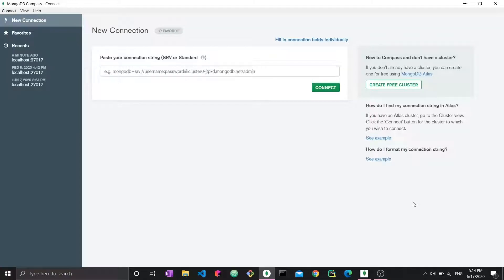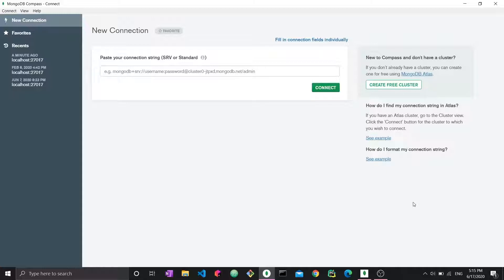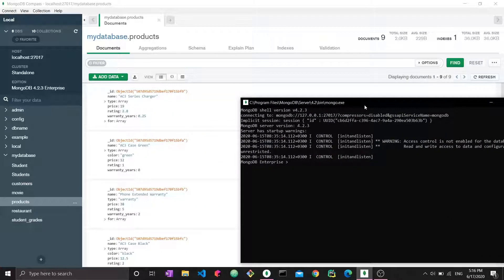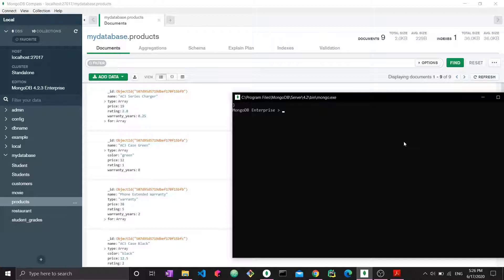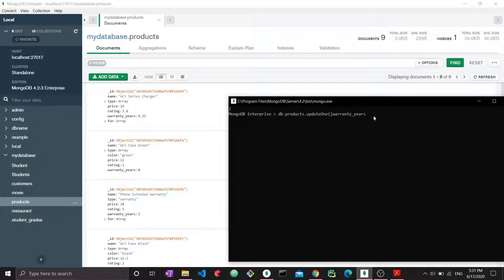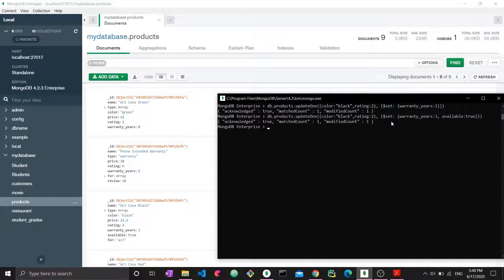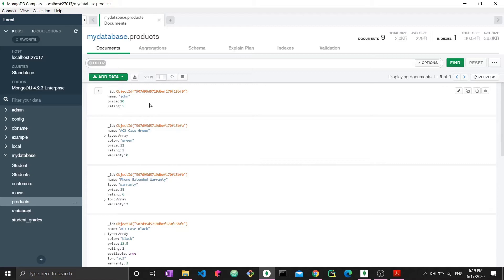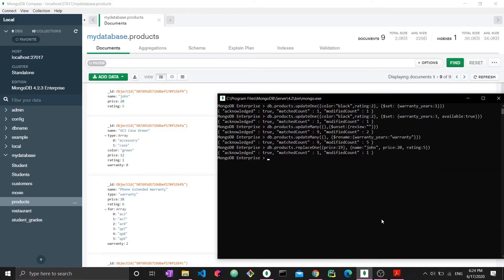Getting Started with MongoDB tutorial: Update Data [for beginners]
MongoDB Tutorial: Learn how to use different MongoDB update functions, as well as MongoDB matching operators. Part of a MongoDB CRUD series.

This tutorial spans both MongoShell and MongoDB Compass, the GUI for MongoDB. You will be able to use both the GUI and Shell to visualize data and perform operations.

You will learn how to use MongoDB to:
Set values with update
Replace data with update
Rename fields with update
Delete fields with update

MongoDB is a NoSQL database.

**Tags**
MongoDB tutorial
MongoDB for beginners
MongoDB CRUD
MongoDB basics
MongoDB Compass
MongoDB Shell
MongoDB tutorial for beginners
MongoDB Update Data